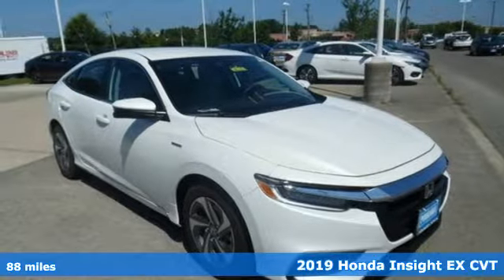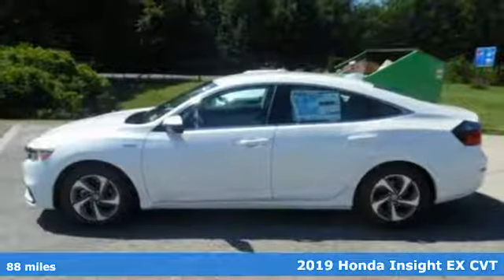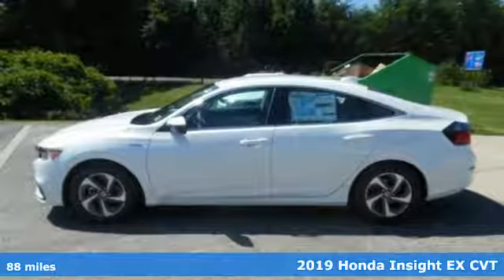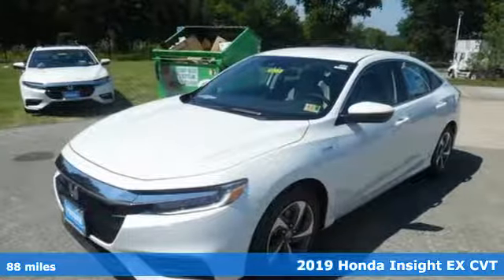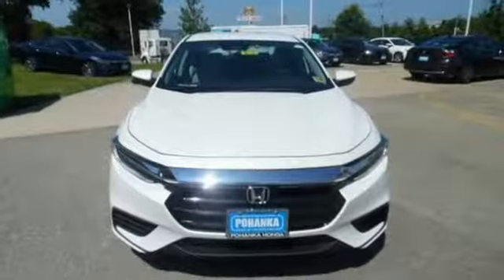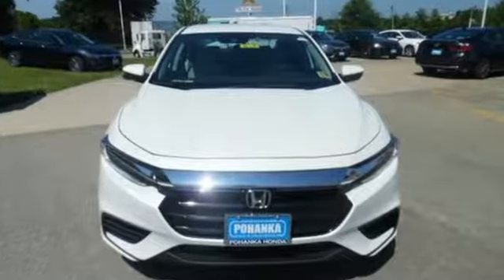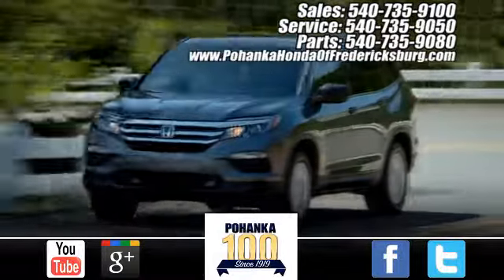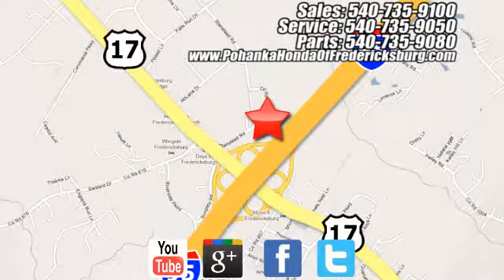New 2019 Honda Insight Fredericksburg VA Richmond, VA FKE034561 - SOLD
Year: 2019
Make: Honda
Model: Insight
Trim: EX
Engine: 1.5L I4 SMPI Hybrid DOHC 16V LEV3-SULEV30
Transmission: CVT
Color: White
Interior: Ivory
Stock #: FKE034561
VIN: 19XZE4F53KE034561
White 2019 Honda Insight EX FWD CVT 1.5L I4 SMPI Hybrid DOHC 16V LEV3-SULEV30 1.5L I4 SMPI Hybrid DOHC 16V LEV3-SULEV30, CVT.brbrRecent Arrival! 55/49 City/Highway MPGbrbrbrAll prices exclude taxes, title, license, and dealer processing fee of $799.00. Published price subject to change without notice to correct errors or omissions or in the event of inventory fluctuations. All features not on all vehicles. Vehicles shown are for illustration purposes only. MPG is based on 2017 EPA mileage ratings. Use for comparison purposes only. Your mileage will vary depending on driving conditions, how you drive and maintain your vehicle, battery-pack (hybrid only) and other factors.

Address:
60 South Gateway Drive